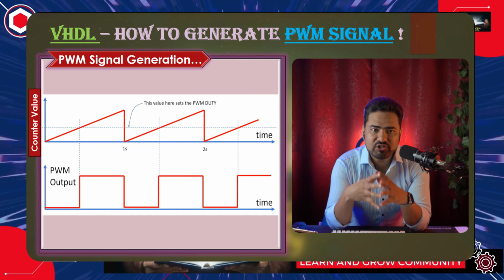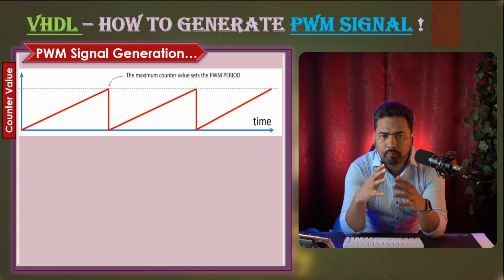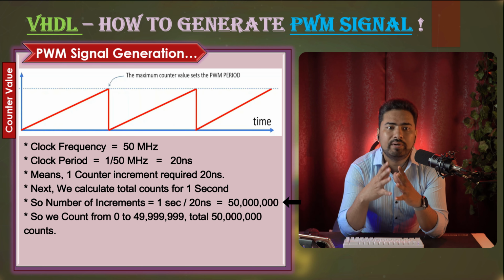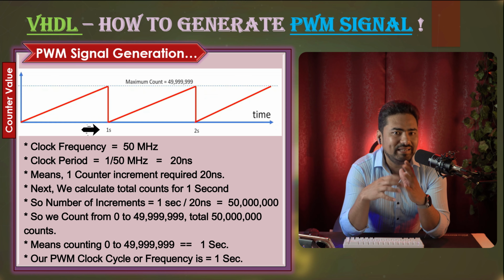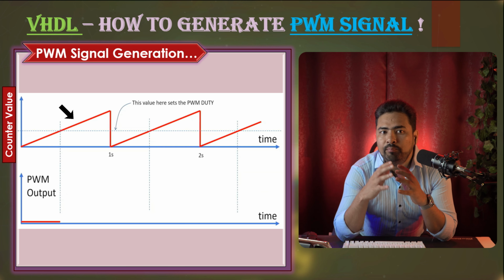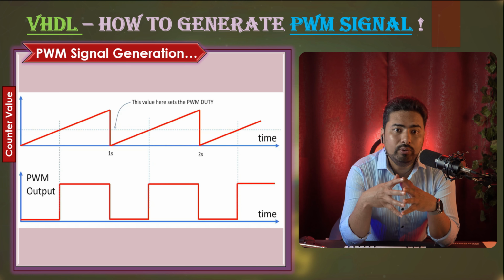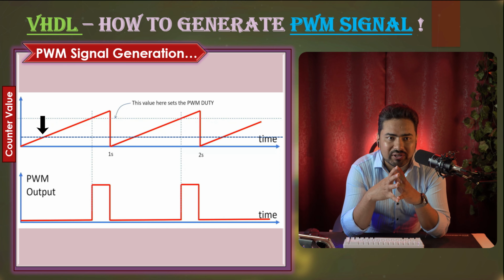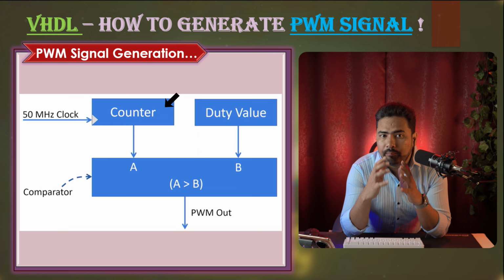59 ~ Generate PWM in VHDL | Control Duty Cycle & Frequency (Step-by-Step)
Learn how to generate a PWM (Pulse Width Modulation) signal in VHDL using a simple counter-based approach.

In this session, we design a PWM generator with 1 Hz frequency and 50% duty cycle, and understand how to adjust these parameters.

You will learn:
* What is PWM in VHDL
* Counter-based PWM generation
* Relationship between clock frequency and PWM period
* Calculating counter values for desired frequency
* Duty cycle control using comparison logic
* Adjusting duty cycle dynamically
* Understanding waveform behavior
* Designing parameterized PWM system

This tutorial helps you build precise timing and control systems in FPGA designs.

Control LED Brightness Using PWM | VHDL Explained
1 Counter = Full PWM Signal | VHDL Tutorial
How PWM Really Works in FPGA (Easy Explanation)

Follow